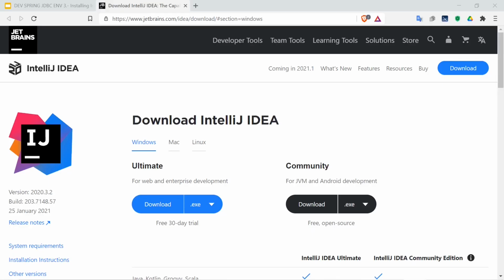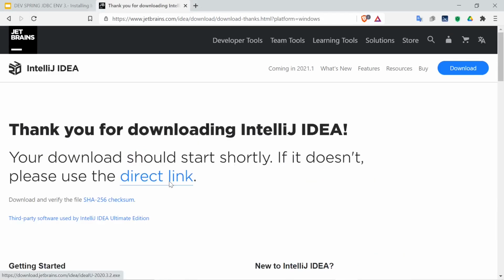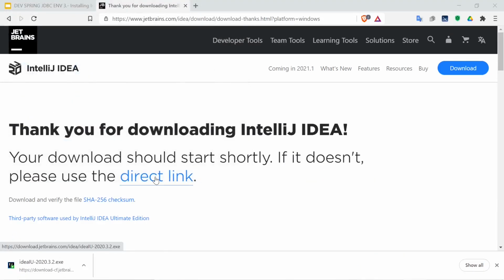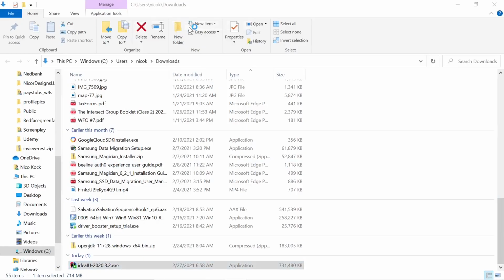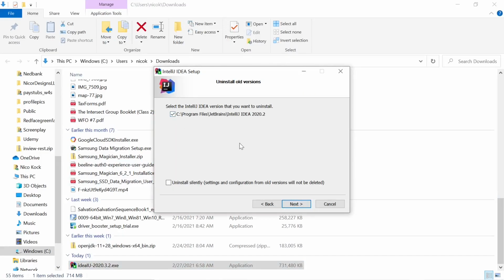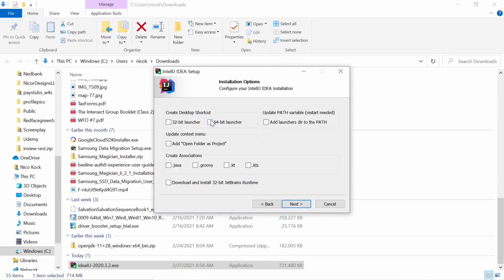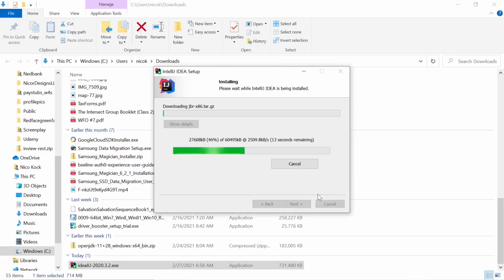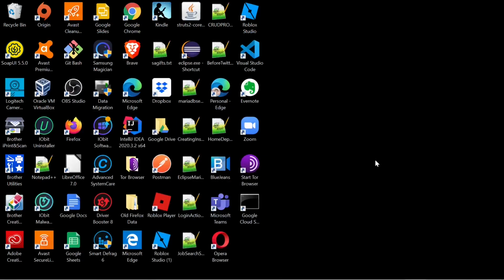6. Downloading, Installing and Setting up IntelliJ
Download IntelliJ Ultimate Trial

1. Run the .exe
2. Confirm IntelliJ setup with OpenJDK 11